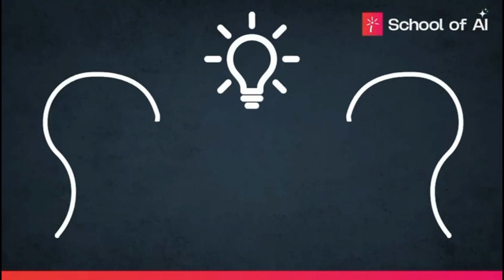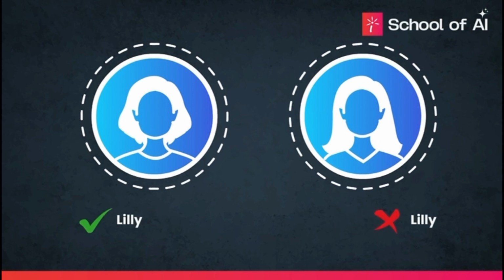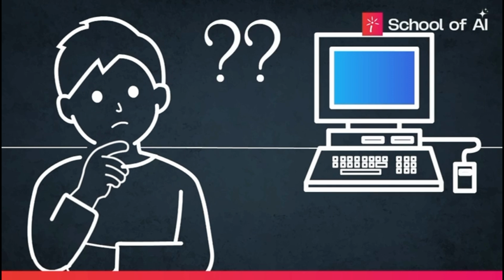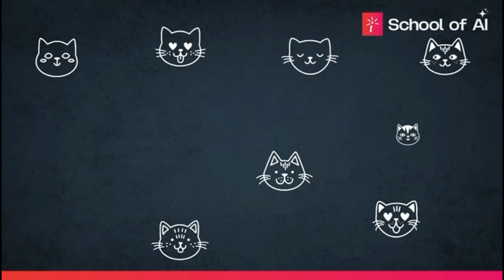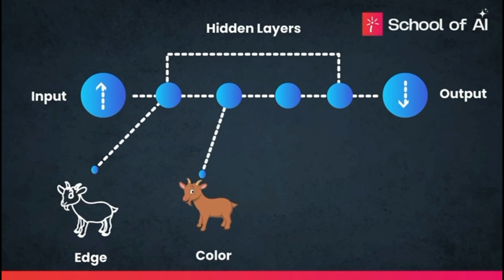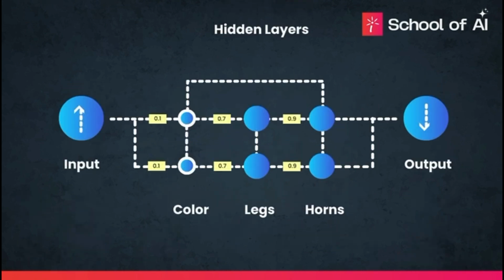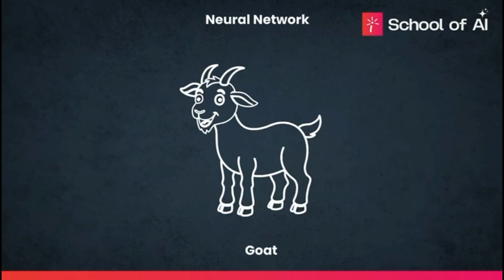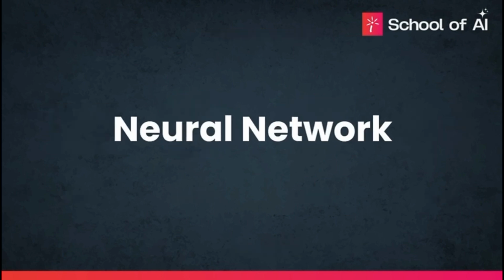Simple Explanation of Neural Network